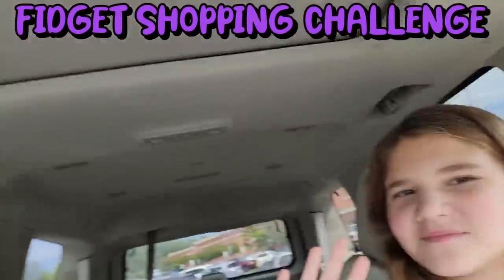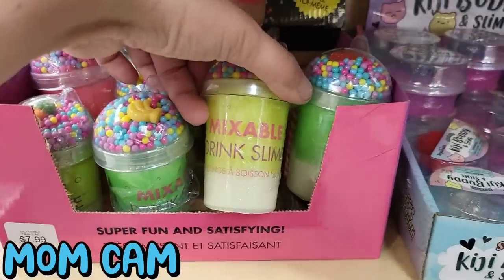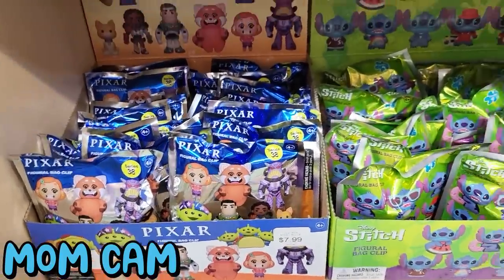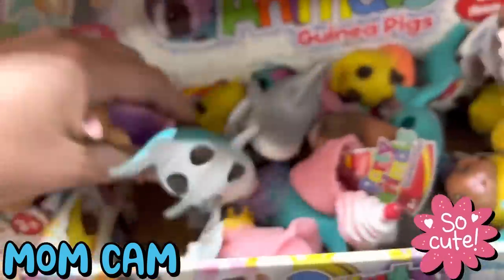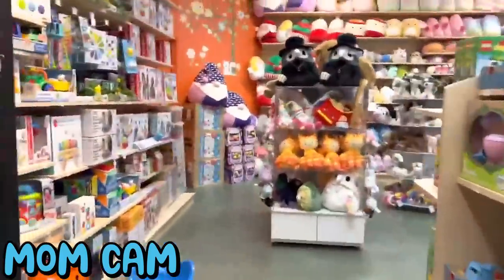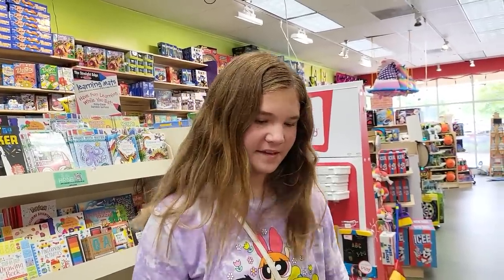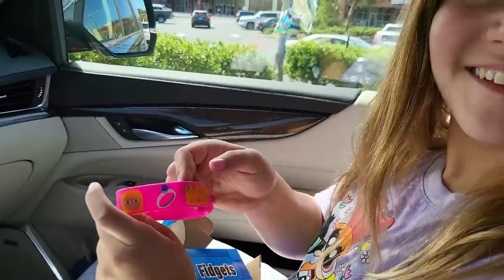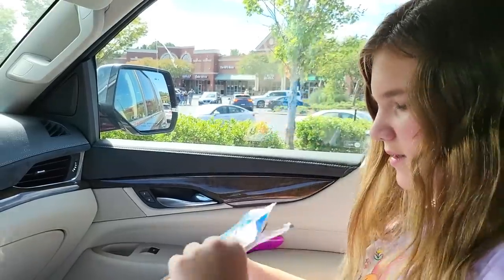$20 Fidget Shopping Challenge! Teen Vs Mom! You Pick The Winner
shop.carlayleehd

Our Newest Channel!

Elf On The Shelf Videos!

24 Hour Challenges!

The Doll Maker Videos

The Puppet Maker and Sqeazy Toy Videos!